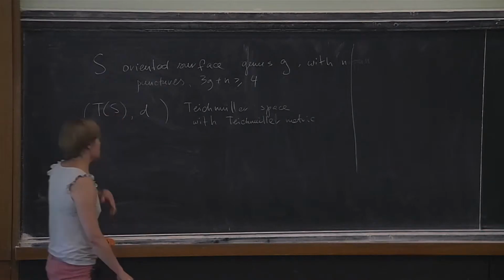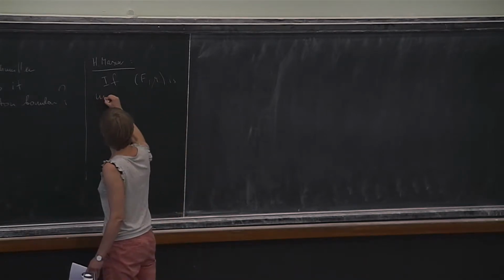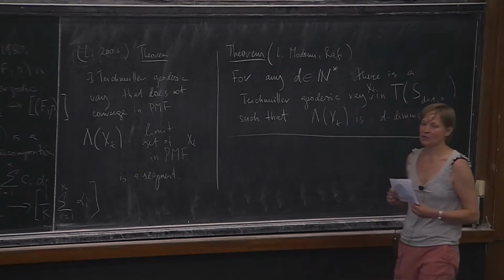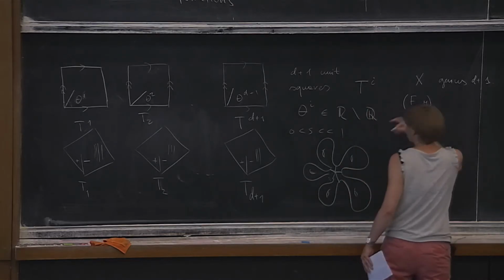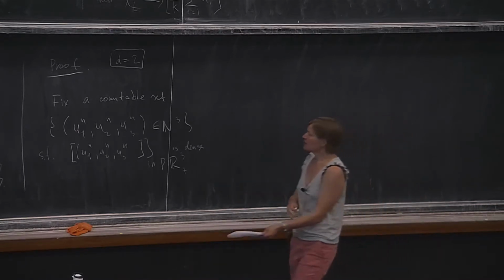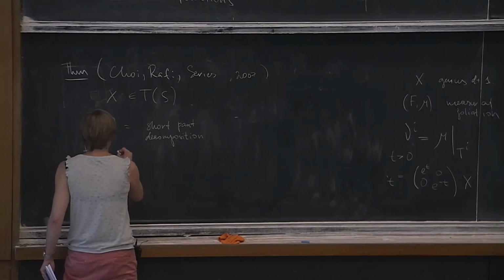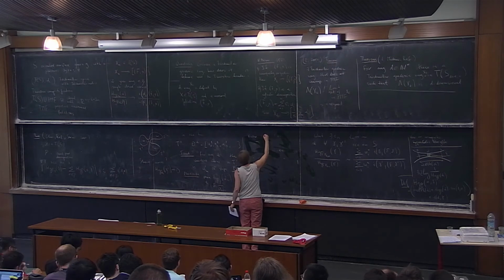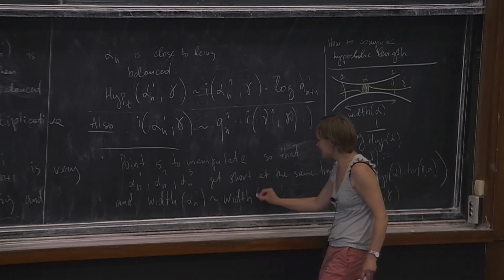A. Lenzhen - Limit sets of Teichmuller geodesic rays in the Thurston boundary of Teichmuller space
H. Masur showed in the early 80s that almost every Teichmuller ray converges to a unique point in PMF. It is also known since a while that there are rays that have more than one accumulation point in the boundary.  I will give an overview of what is understood so far about the limit sets of Teichmuller rays, mentioning some recent progress. For example, I will mention recent joint work with K. Rafi and B. Modami where we give a construction of a ray whose limit set in PMF is a d-dimensional simplex.